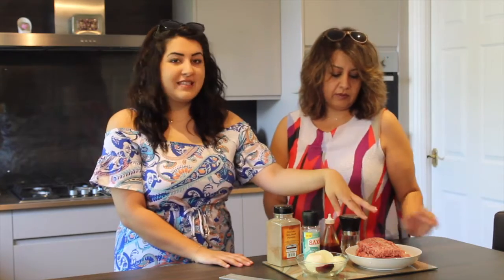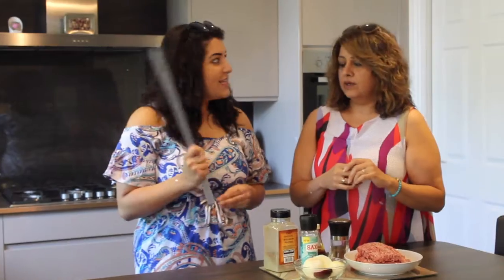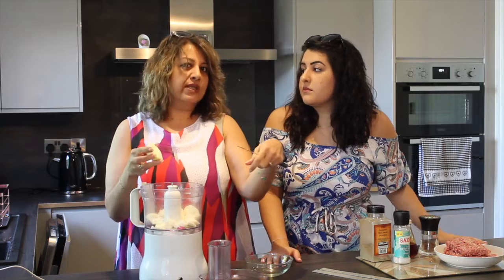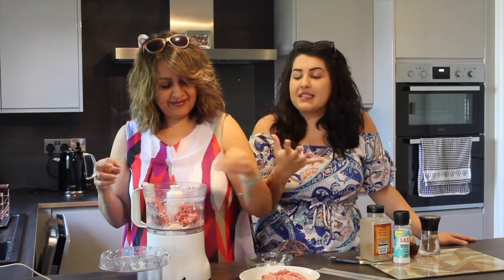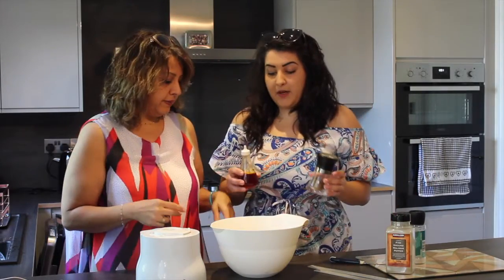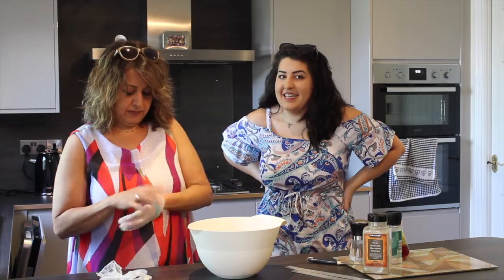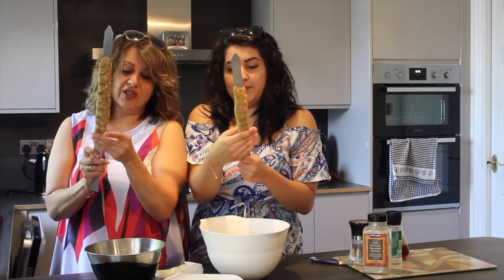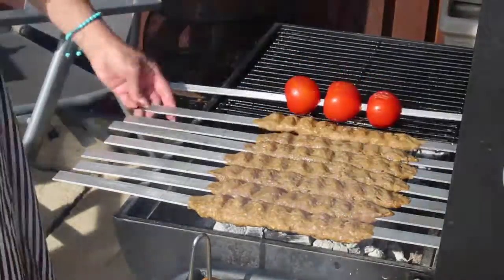Kabab Koubideh - My mums secret tips!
🍢 Ingredients (makes 7 skewers) -

500g lamb mince
200g Onion
Salt & Pepper
Saffron & Sumac (where possible)

🍢 Method -

1. Mince your onion in a food processor (or grate by hand) until it is as fine as it goes.
2. Take half of the onion out of the mixture and add half of the mince.
3. Mix together in the food processor until fully minced and blended and place into a bowl.
4. Mix the other half of the onion and mince together exactly the same and add to the bowl.
5. Add the salt, pepper, saffron and sumac to your taste and mix all together by hand.
6. Split the mince mixture into even 100g balls for each skewer.* DO NOT LET THE MINCE GO WARM, KEEP IN FRIDGE UNTIL JUST BEFORE YOU USE IT*
7. Grab a small bowl of tap water - this is to dip your hands in to prevent mix from sticking to you.
8. Roll the mince in your hand and starting from the middle of the skewer squeeze the mince onto it.
9. Spread the mix along the skewer (dipping you hand in water when necessary) and squeeze the top and bottom of the mixture on the skewer so they are sealed. Repeat this step until all skewers are done.
10. On the bbq, place the skewers and turn evenly and quickly to ensure the meat does not fall off the skewer, keep turning until cooked through.
11. Serve with your favourite sides 😍

🍭ENJOY and don’t forget to send us your pictures!!🍭